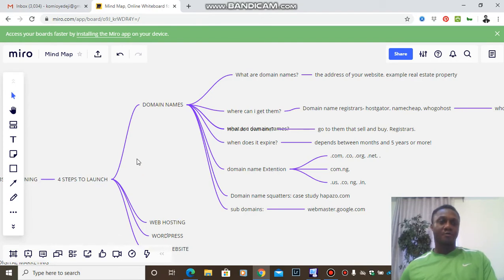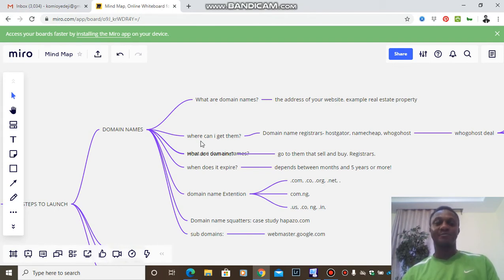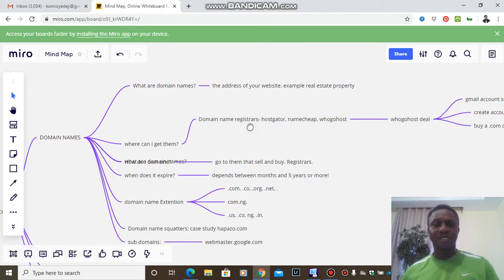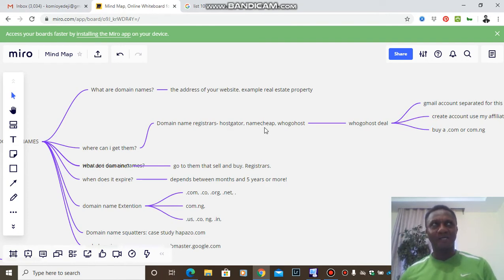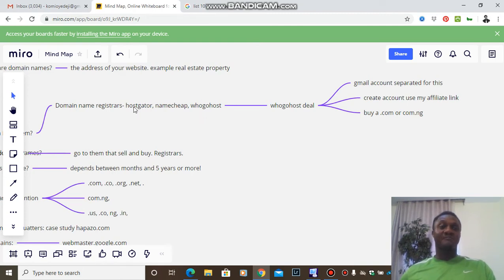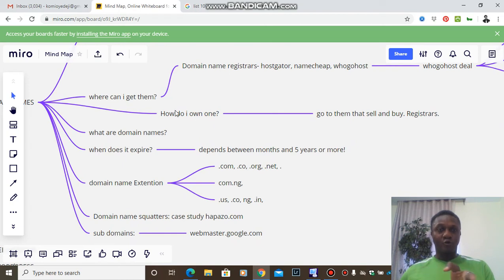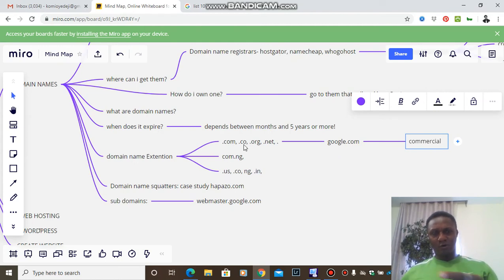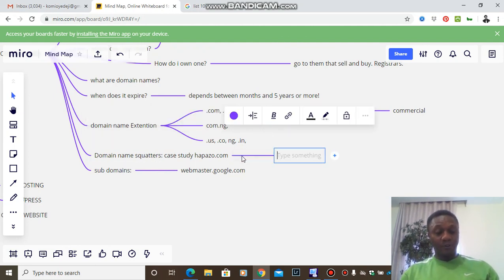Day 1: Learn how to build website on WordPress without Coding mind map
Day 1: Build Websites, No Coding. A step by step guide on how to build websites without coding on WordPress. By Oyekan Oyedeji. AKA Coachkomi